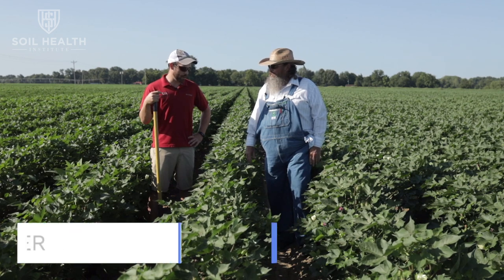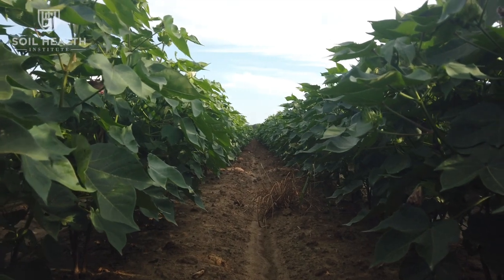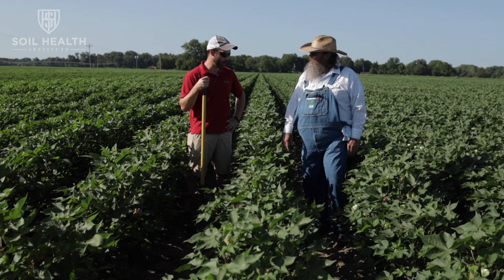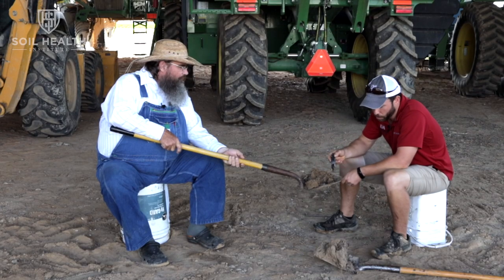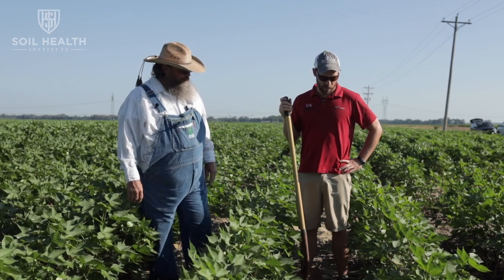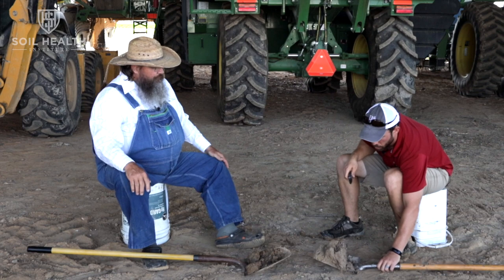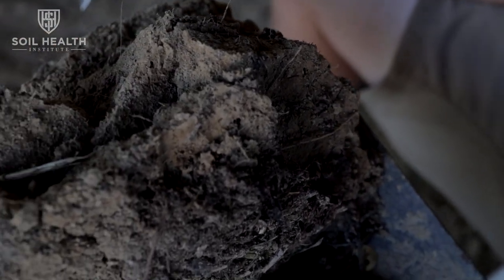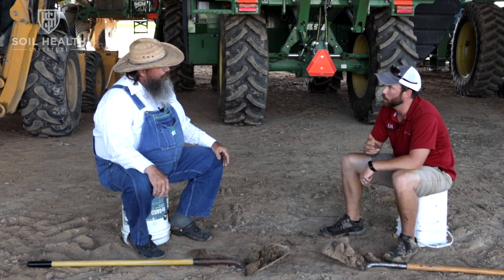Cotton Soil - Conventional and No Till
Dr. Bill Robertson, University of Arkansas Cotton Extension Agronomist and Mr. Matt Fryer, University of Arkansas Soils Instructor, examine soils from fields where conventionally planted cotton, cover crops and no till were used. They explore differences in soil aggregation, rooting depth and soil compaction. As soil health improves, the scientists have found both internal and external drainage changes creating a more favorable environment for soil biology to flourish.

Soil Health Institute Virtual Field Days are a production of the Healthy Soils for Sustainable Cotton project of the Soil Health Institute. Healthy Soils for Sustainable Cotton seeks to expand adoption of soil health management systems on producers’ farms through farmer-focused education and training events delivered by Soil Health Institute scientists, partnering soil health technical specialists and farmer mentors producing cotton using soil health promoting practices. The project aims to improve soil health and expand sustainable cotton production. Additionally, the project seeks to quantify, expand, and verify the productivity and environmental benefits of the soil health management practices used by cotton producers. Healthy Soils for Sustainable Cotton is supported through the generosity of the Wrangler® brand, the VF Corporation Foundation, and the Walmart Foundation.

FOR FURTHER RESEARCH:
To learn more about the University of Arkansas System Division of Agriculture’s soil health programs, visit: